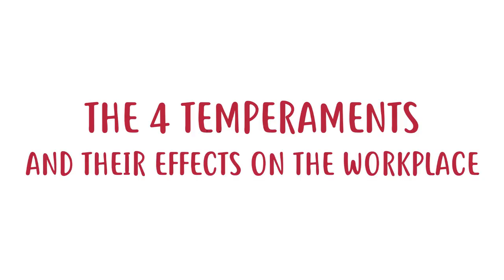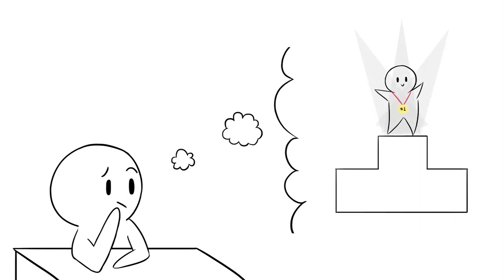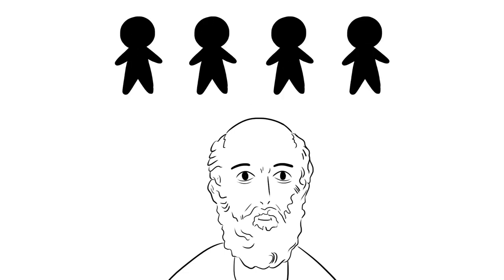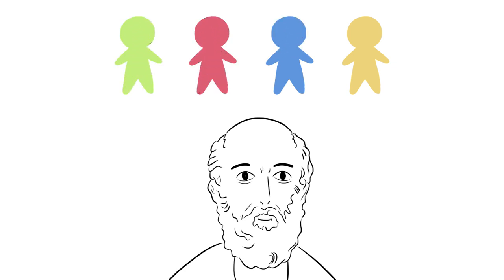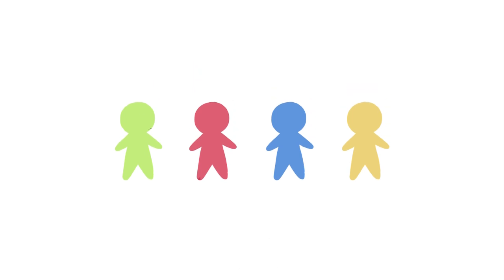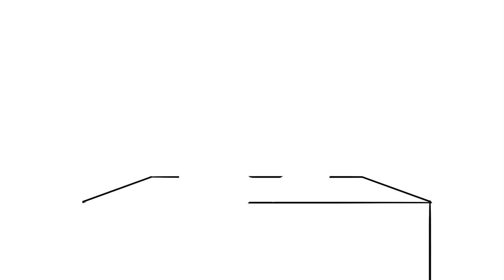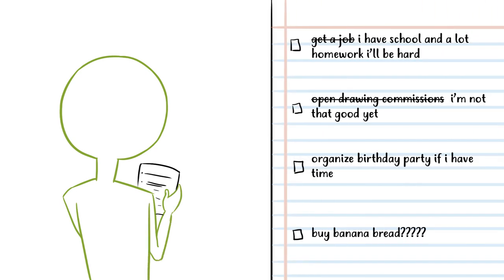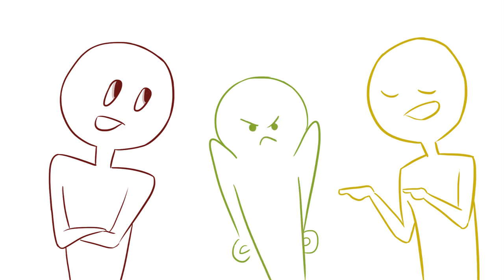The 4 Temperaments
Four temperaments is a proto-psychological theory that suggests that there are four fundamental personality types, sanguine (enthusiastic, active, and social), choleric (short-tempered, fast, or irritable), melancholic (analytical, wise, and quiet), and phlegmatic (relaxed and peaceful).

Script: Robin Adkin
Voice Over: Christie K
Animation: Nayeli Meneses

Feedback Editor: Risha Maes
Project Manager: Erin Bogo
Producer: Psych2Go